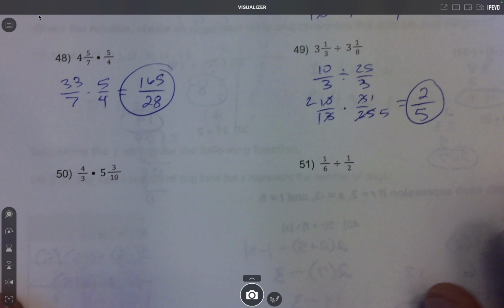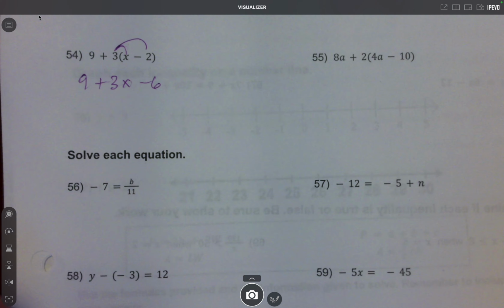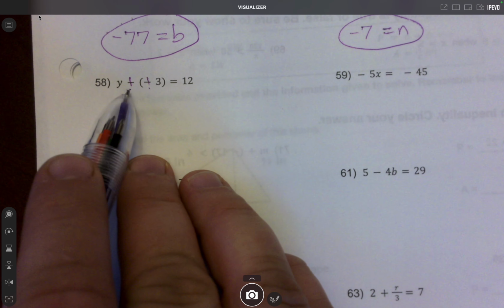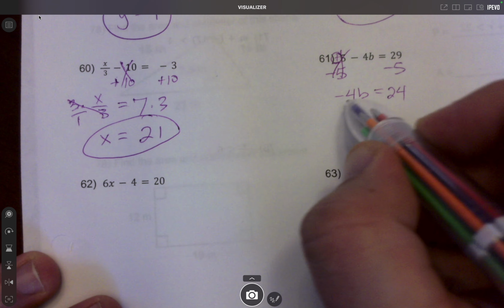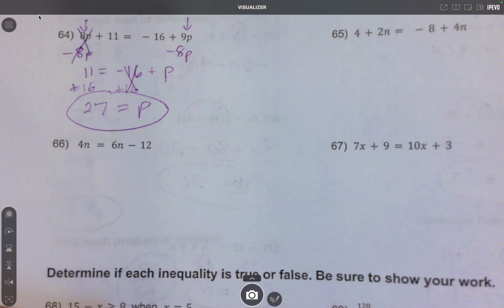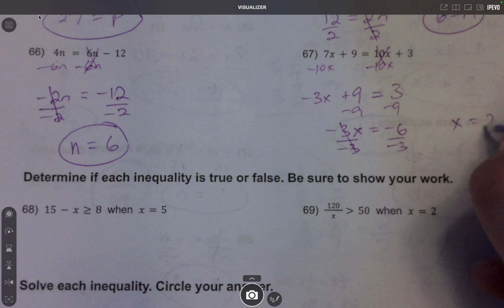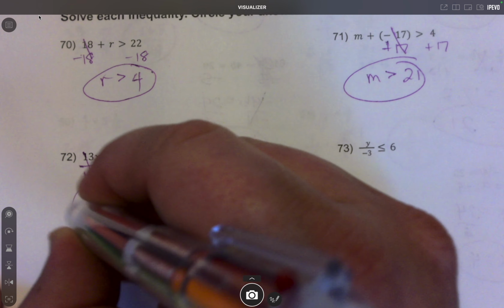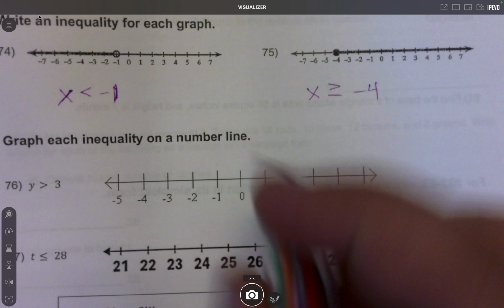Pre-Alg Fall Exam Review 43-68